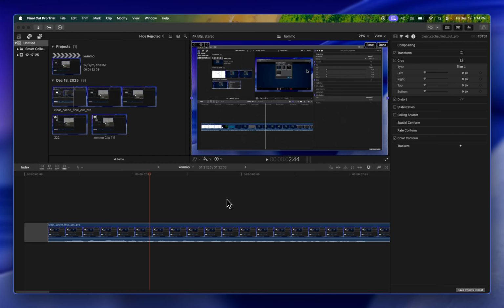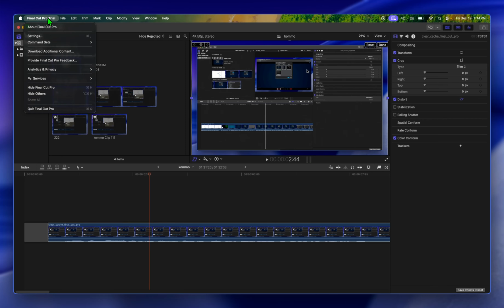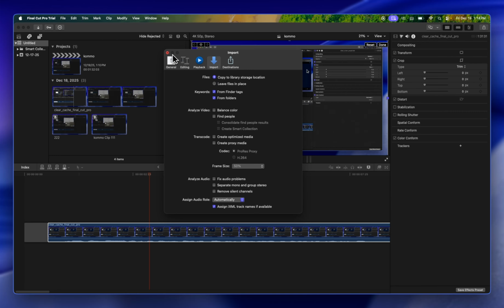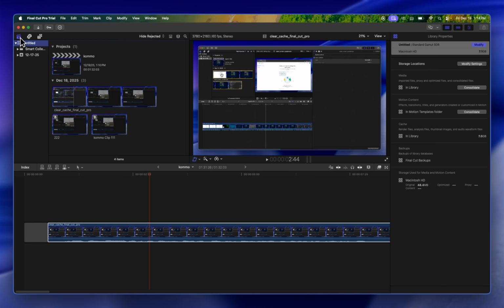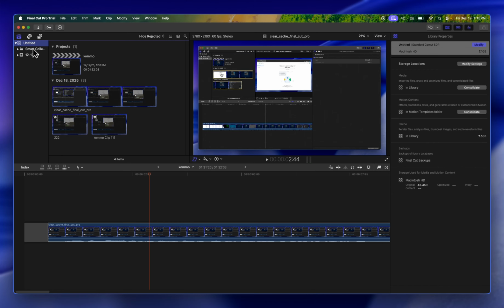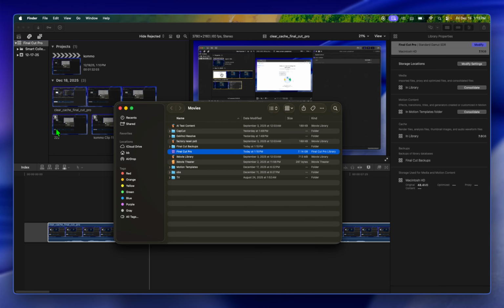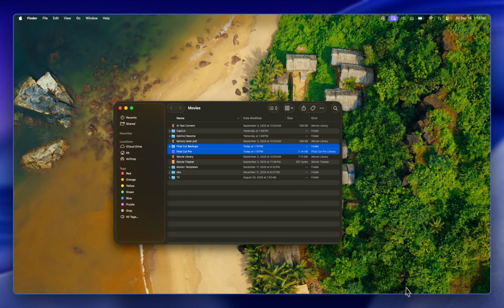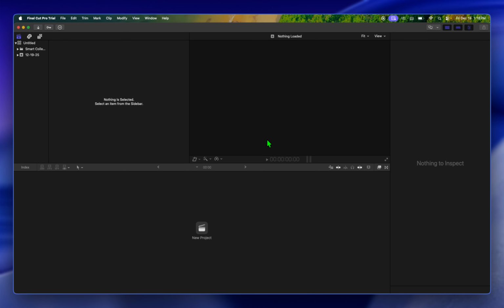How To Delete Library In Final Cut Pro - Step By Step (2026)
Learn how to efficiently delete a library in Final Cut Pro in this step-by-step tutorial, ensuring a clutter-free editing environment in 2026.